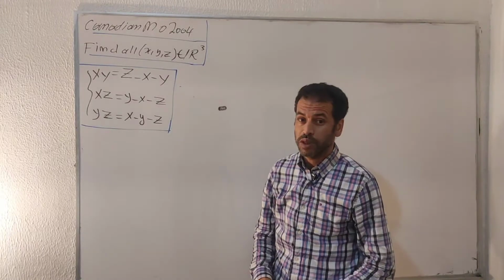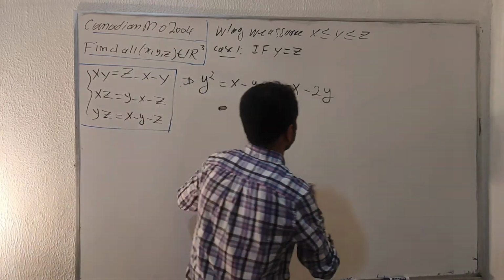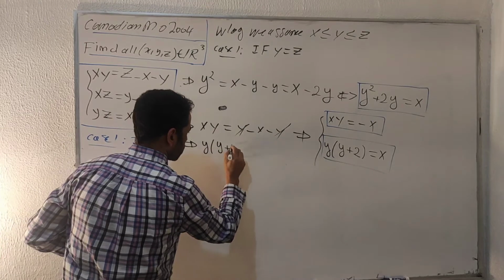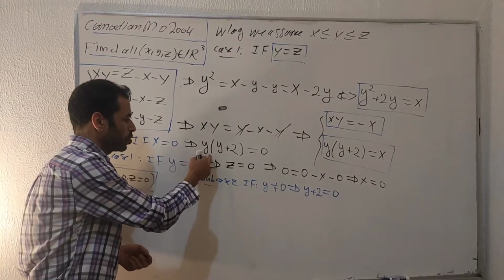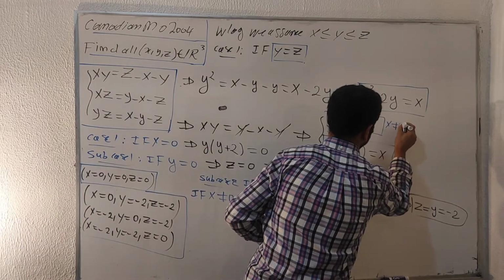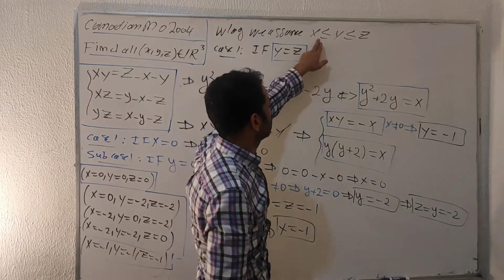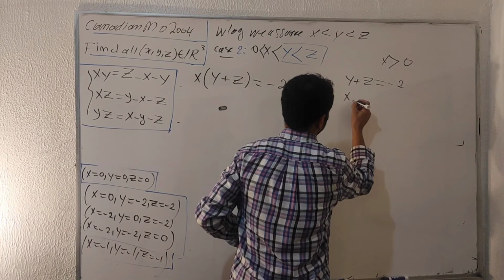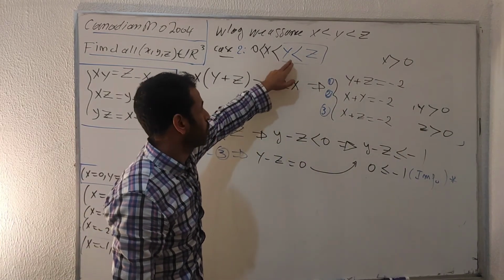amazing Equation of Canadian mathematical Olympiad